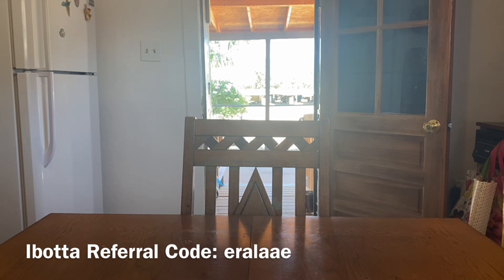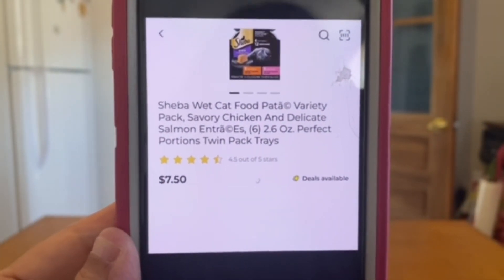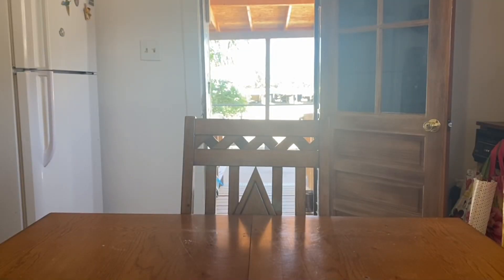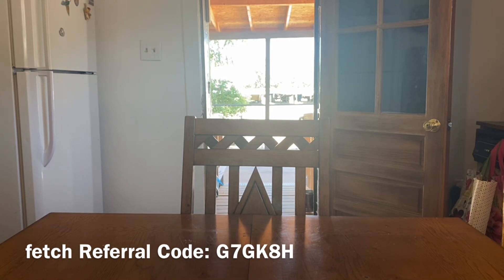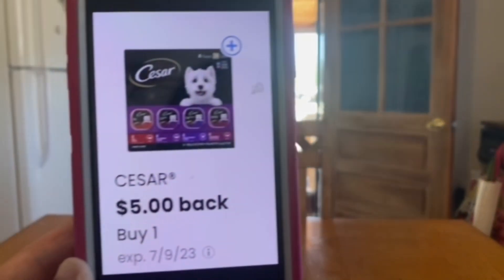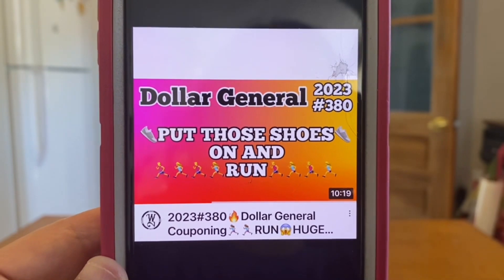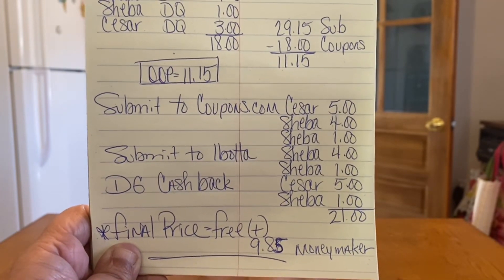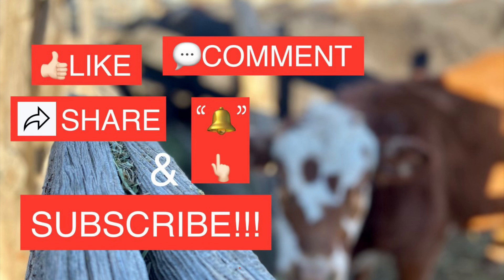2023#381🔥Dollar General Couponing‼️TODAY ONLY‼️🏃🏽‍♀️RUN🏃🏽‍♀️$9.85 MM‼️Must Watch👀👀